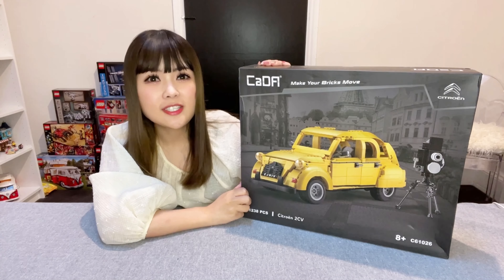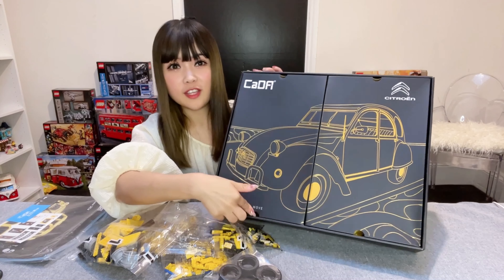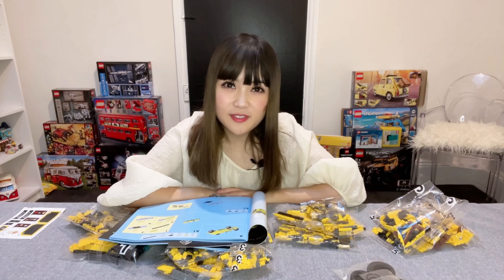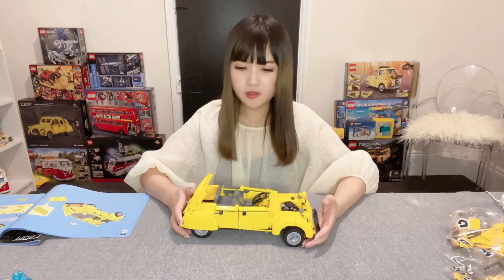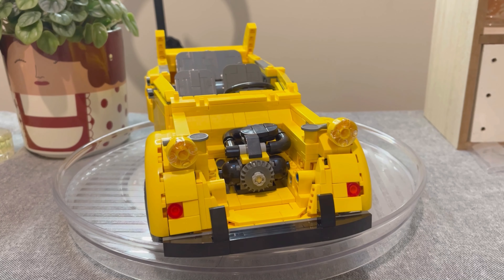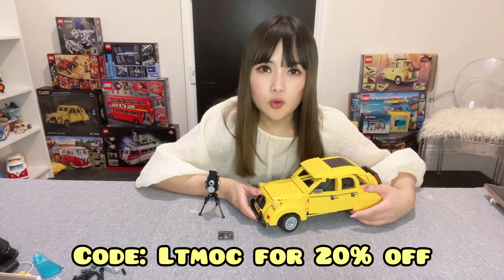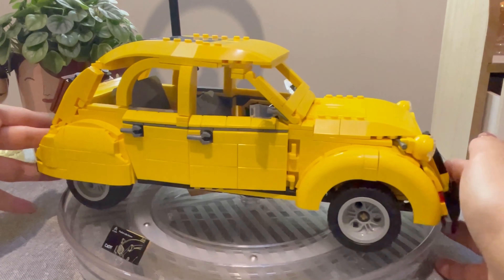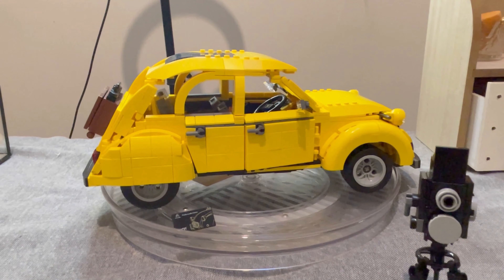CaDa Citroen 2cv Review | Cada Citroen Vs Lego Fiat 500 | Cada Speed Build Review 【中文字幕】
I'm reviewing something a little different today. The Cada Citroen 2cv C61026.  This is an alternative Lego review today. The set is sent to me, however, contains my 100% genuine opinion.

-  Set in the video: Cada Citroen 2cv C61026 Dynamic/Static version
- Features of this set : Very interesting and technical build, smooth and high quality bricks and more affordable prices.

From the picture on the packing, this set looks very similar to the Lego Fiat 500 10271 I've built recently. However, I was surprised at how different the building experience and finish product looks. I've done a direct comparison between the Cada Citroen and Leg Fiat sets at the end of the video. I think you will be surprised at how different they actually look too.

00:00 Set Intro
01:35 Unboxing
02:54 Speed building partial external shell and internal details
03:44 Building experience so far after Step 1
05:02 Speed building continues
06:39 Look at details built so far
08:26 Speed building continues (completed)
09:00 Detailed review of completed Citroen 2cv
12:05 Compare CaDa Citroen 2cv and Lego Fiat 500

今天我們要來拼搭一個不一樣的哦。今天要來測評Cada Citroen 2cv. 包裝上的圖片和樂高菲亞特500神似。但是其實從搭建過程， 整體的體驗和最後的成品都完全不同。 視頻最後有兩個產品的直接對比，給大家參考一下。你們會選擇這樣的樂高兼容產品嗎?

I am a super Lego and brick toy fan!
Sharing my Lego sets, review and displays every week.
Including speed building, review, hauls and unboxing.